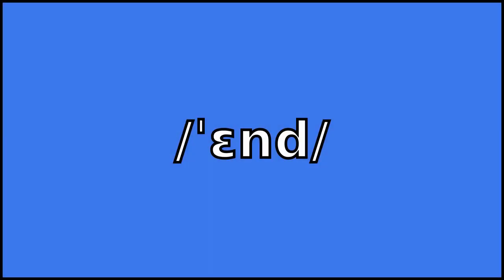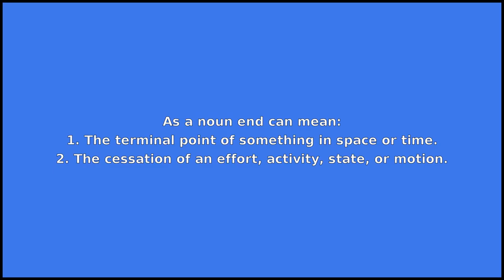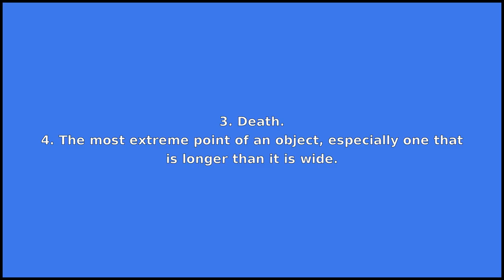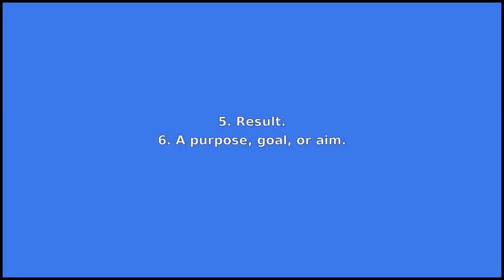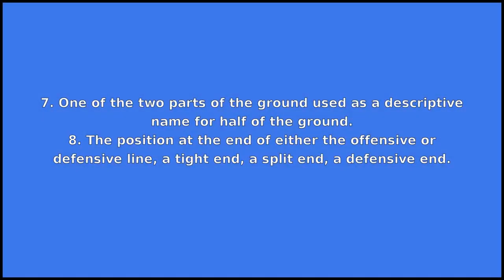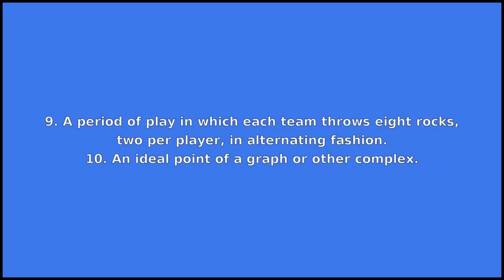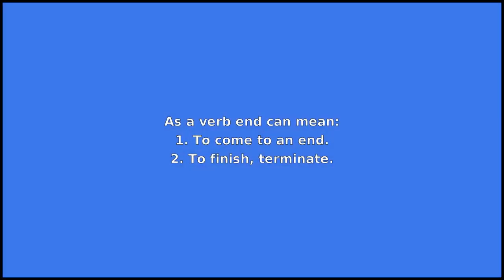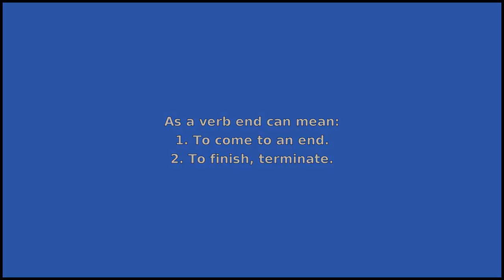END - Meaning and Pronunciation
How to pronounce end?

This video provides examples of American English pronunciations of end by male and female speakers.
In addition, it explains the meaning of end through a dictionary definition and several visual examples.

IPA Transcription of end is /ˈɛnd/.

Definition of end according to Wiktionary:
end can be a noun or a verb

As a noun end can mean:
1. The terminal point of something in space or time.
2. The cessation of an effort, activity, state, or motion.
3. Death.
4. The most extreme point of an object, especially one that is longer than it is wide.
5. Result.
6. A purpose, goal, or aim.
7. One of the two parts of the ground used as a descriptive name for half of the ground.
8. The position at the end of either the offensive or defensive line, a tight end, a split end, a defensive end.
9. A period of play in which each team throws eight rocks, two per player, in alternating fashion.
10. An ideal point of a graph or other complex.
11. That which is left; a remnant; a fragment; a scrap.
12. One of the yarns of the worsted warp in a Brussels carpet.
13. Money.
14. A key that when pressed causes the cursor to go to the last character of the current line.

As a verb end can mean:
1. To come to an end.
2. To finish, terminate.

If you'd like to test your pronunciation of end, check out Accent Hero's real-time pronunciation feedback tool: